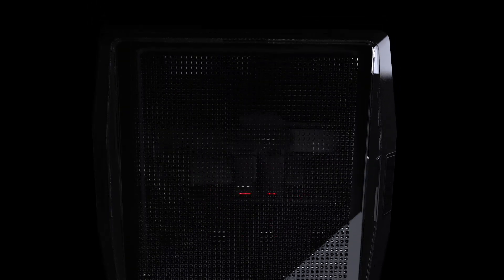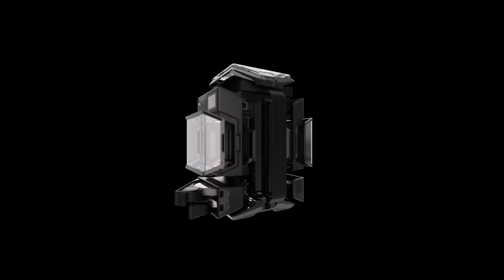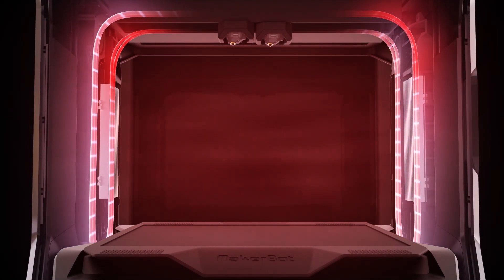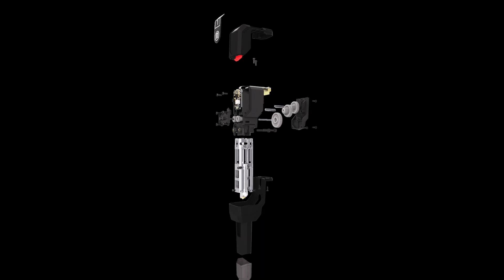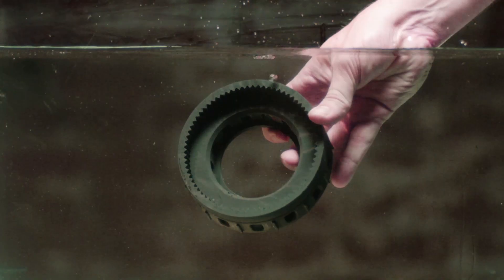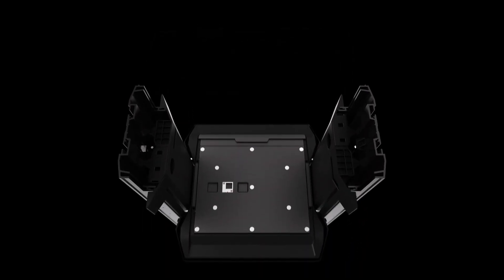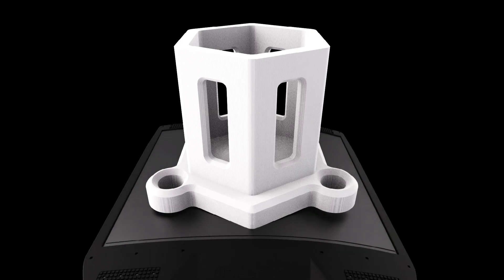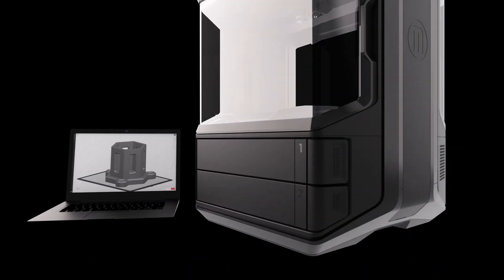New MakerBot Method for Business